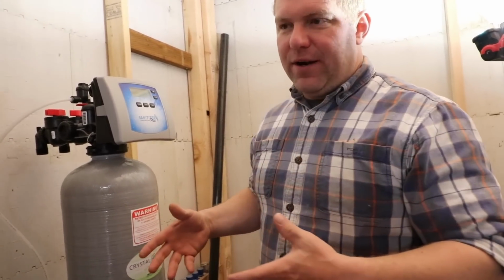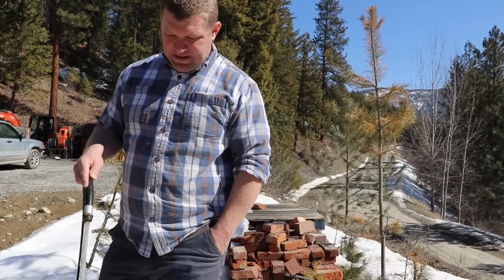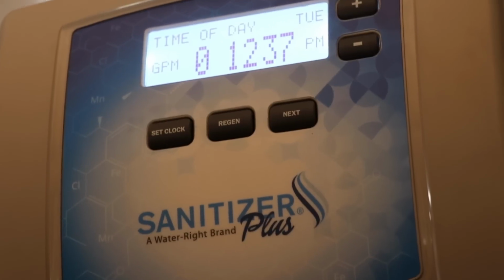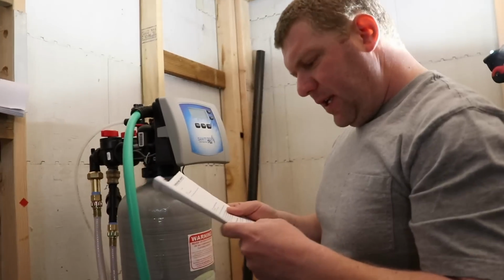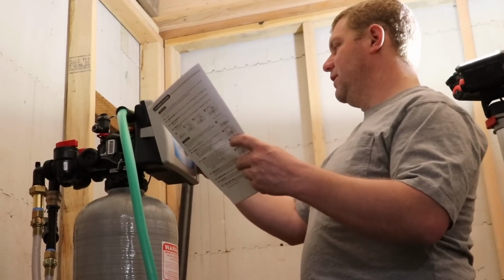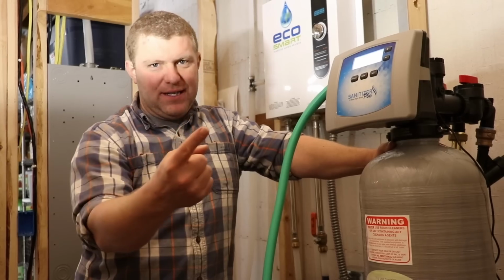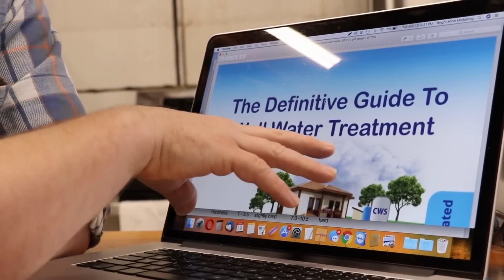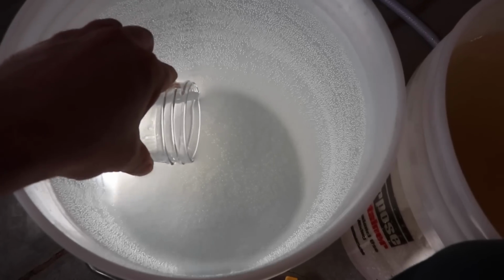ITS FREAKIN MAGIC! (Installing Water Softener for Well Water)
NEW TO CHANNEL? CLICK SHOW MORE!